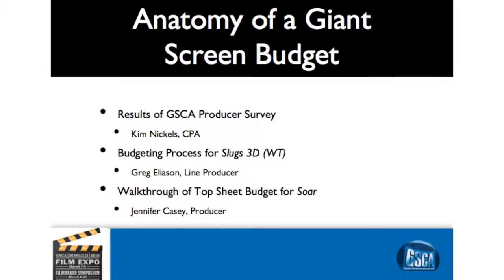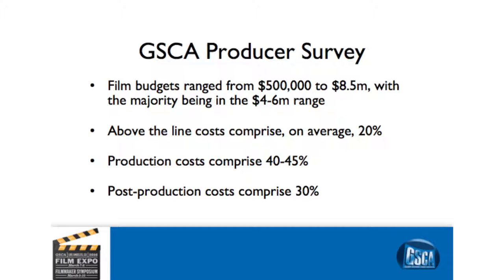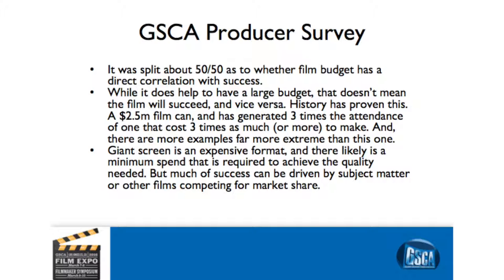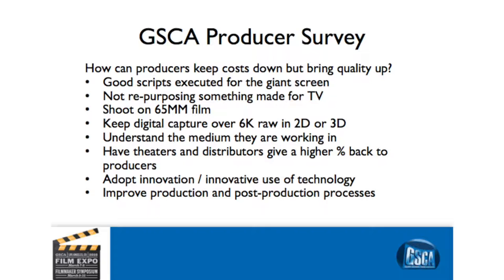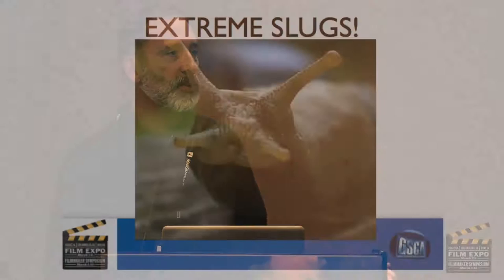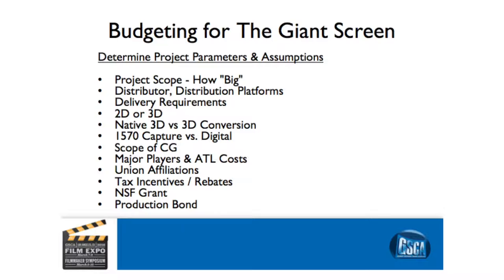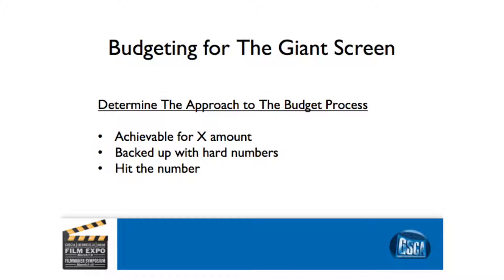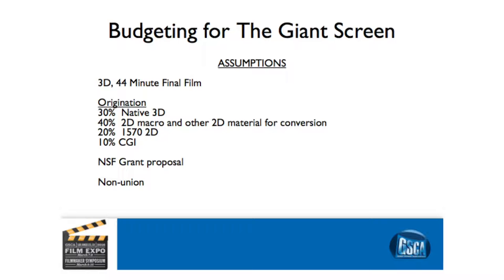2016 Preproduction: The Anatomy of a Giant Screen Budget (GSCA 2016 Filmmaker Symposium)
Producers Jennifer Casey and Greg Eliason provide the anatomy of a giant screen film budget. They discuss "above the line" costs on a high-level basis, drill down into the "below the line" costs for typical giant screen films, and focus on line items that are unique to producing a film made specifically for the dome or giant screen. Moderator: Kim Nickels, CPA. Presenters: Jennifer Casey, JCP; Greg Eliason, Line Producer.